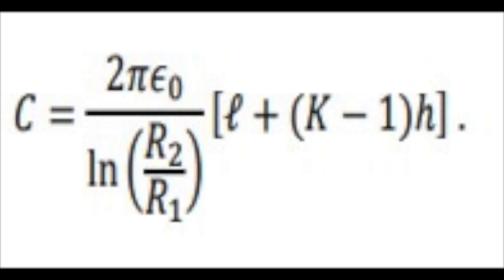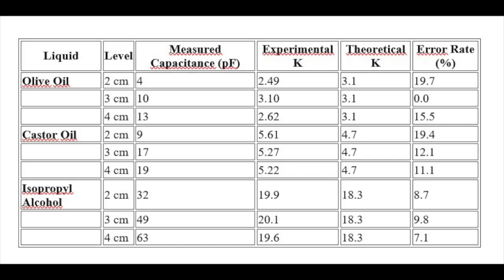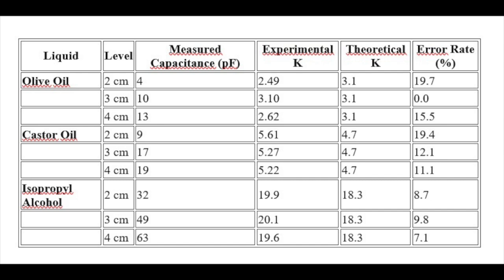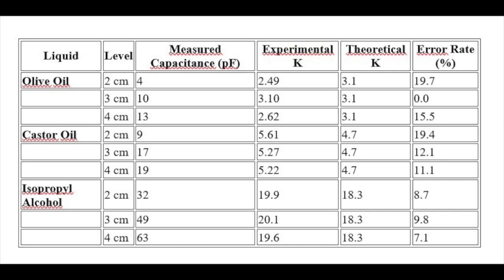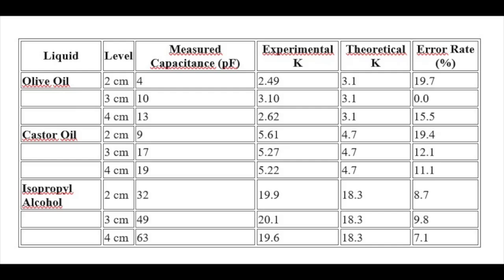İsmail Erdem Yapıcıoğlu phys102 lab project